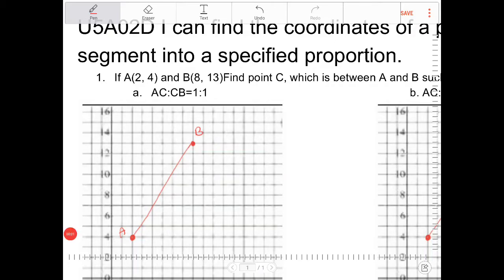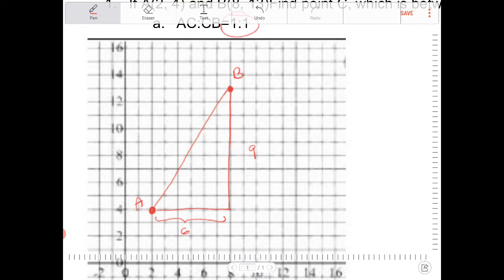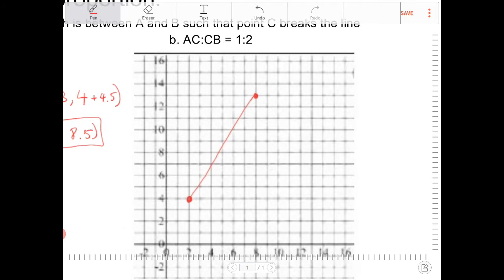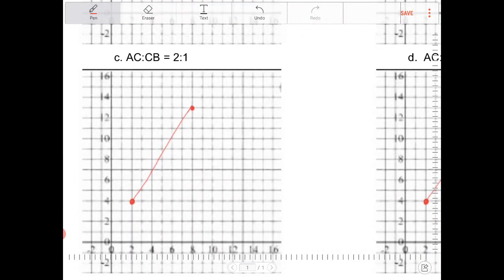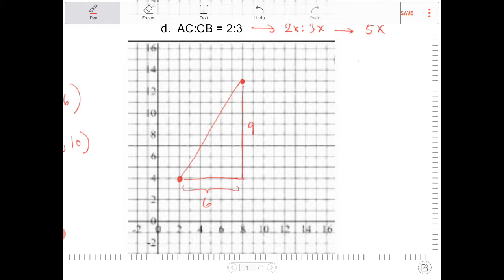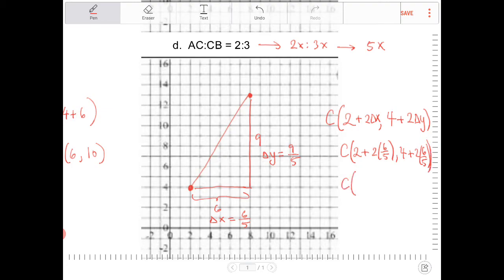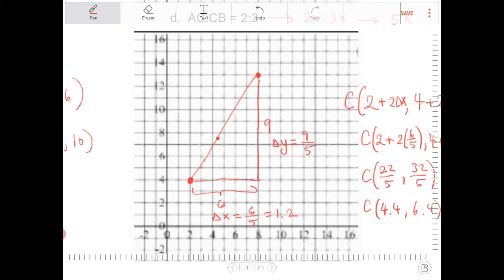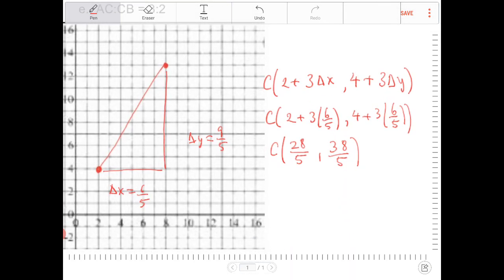Geometry U5A02D exercise on locating coordinates of a point breaking a line into specific proportion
Exercise on locating coordinates of a point that breaks a line into a specified proportion